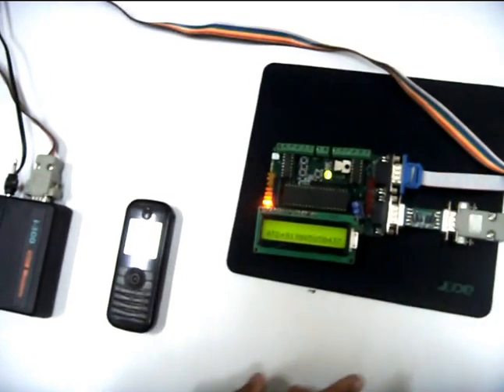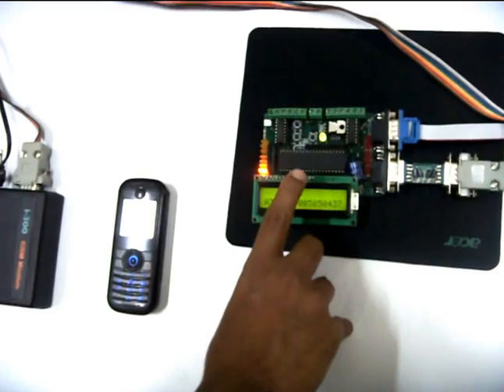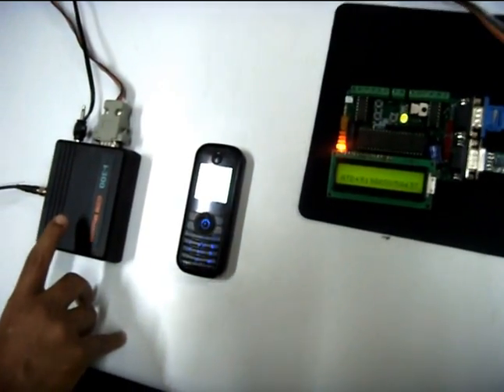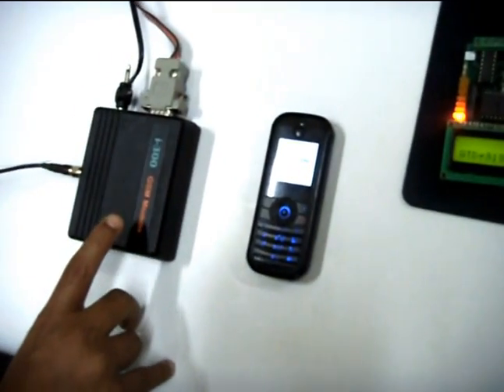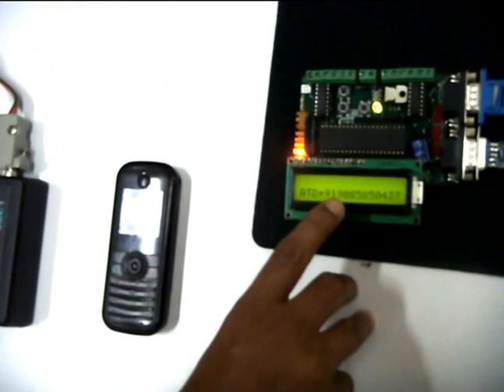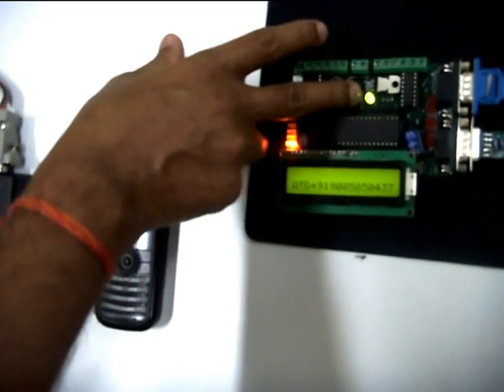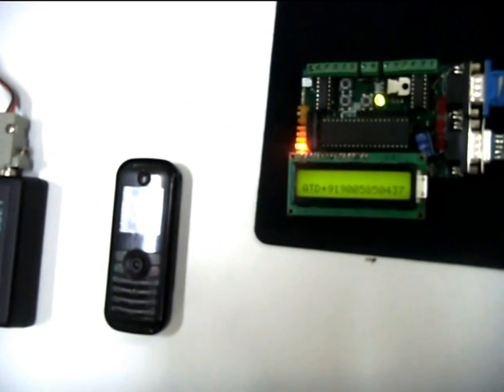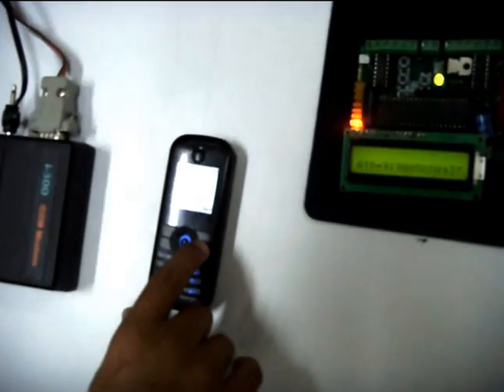UART communication b/w GSM modem and MCU Atmega-16.avi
This is a small demo of UART communication b/w GSM modem and MCU Atmega-16 to make a call on some particular number.